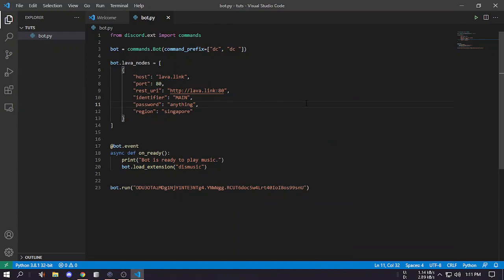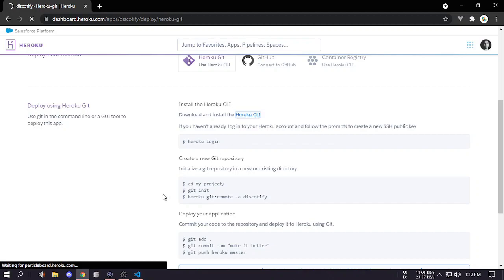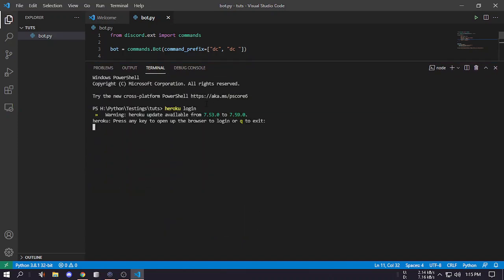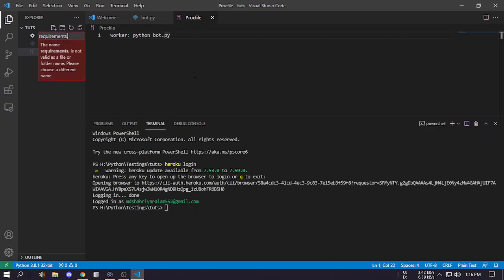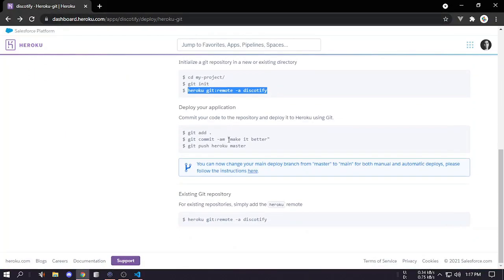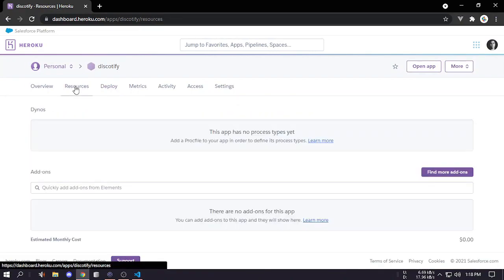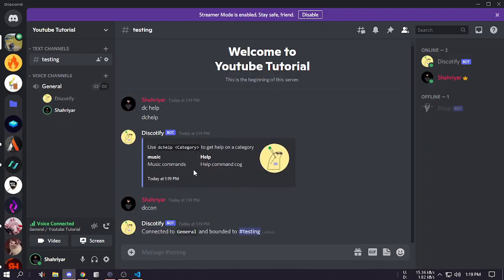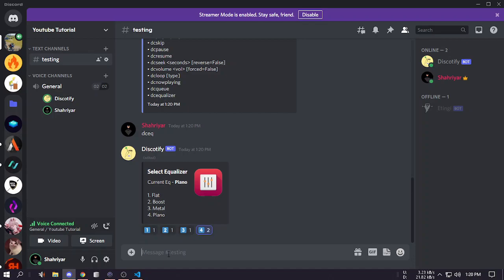Host discord.py music bot for 24/7 on heroku.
If you want to host your bot 24/7 on heroku then this video is for you.